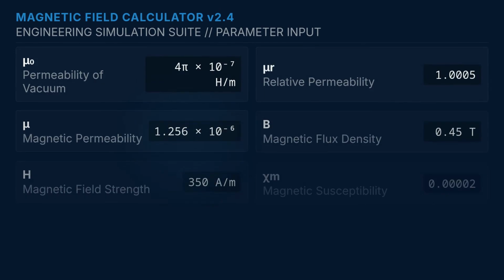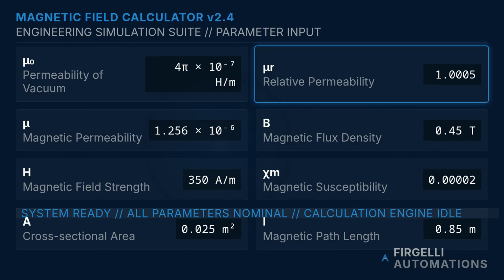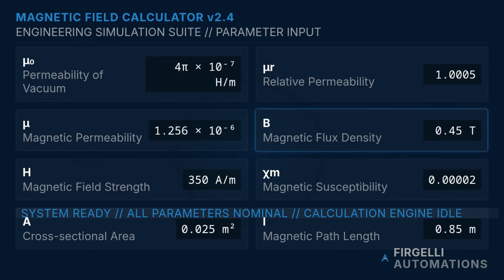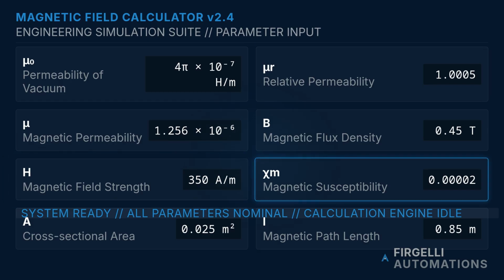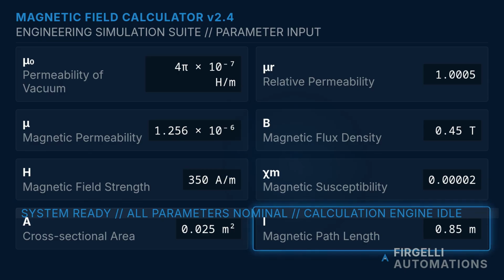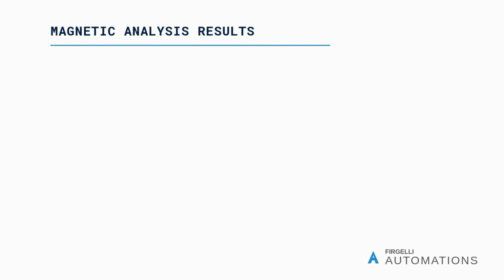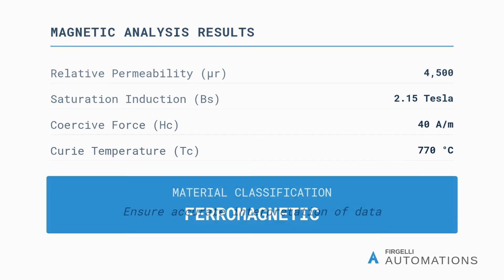Magnetic Permeability Calculator — How to Use It | Engineering Tool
How to use the Magnetic Permeability Interactive Calculator — an interactive engineering tool for engineering calculators problems.

This Magnetic Permeability Interactive Calculator solves for various magnetic properties used in electromagnetic design and material analysis.

The calculator has a Calculation Mode dropdown with six options: Calculate Absolute Permeability μ, Calculate Relative Permeability μr,...